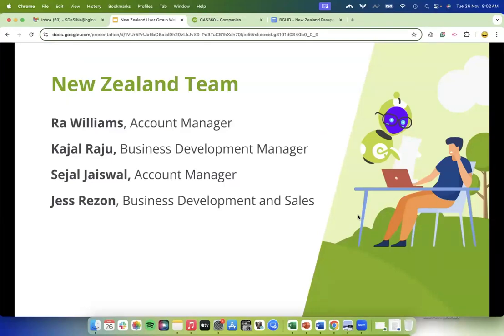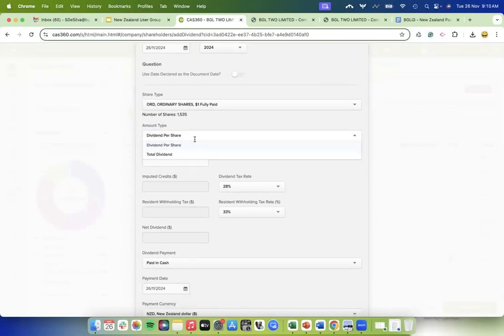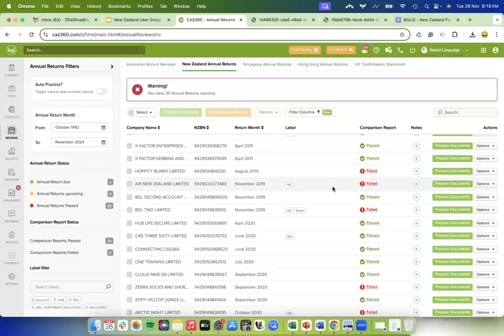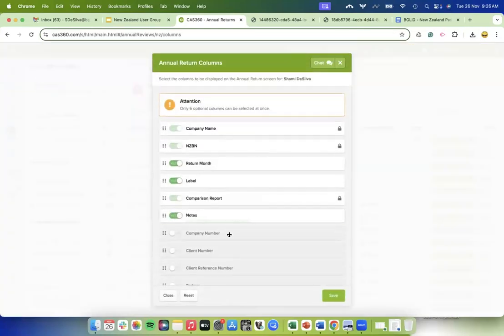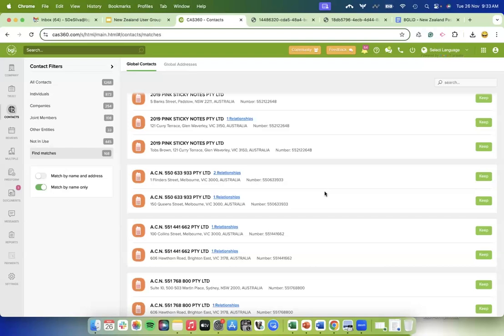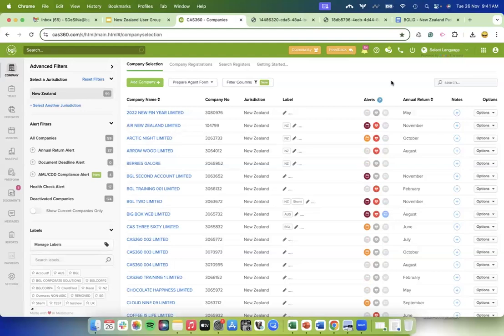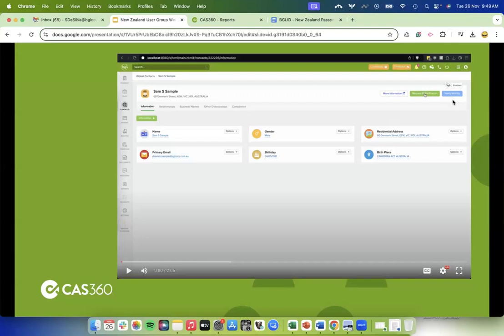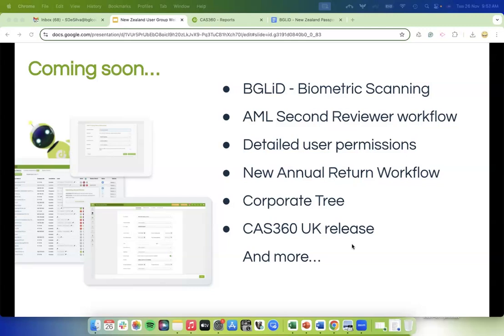CAS 360 New Zealand | New Features (November 2024)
With 35+ years of experience and ISO 27001 certification, BGL Corporate Solutions delivers innovative, multi-award winning compliance management and AI powered paper-to-data solutions to 12,700+ businesses maintaining 1.5 million+ entities worldwide.

BGL's flagship product, CAS 360, is the complete company, trust and AML management software solution. With automated alerts and Companies Office integration, CAS 360 provides streamlined workflows for:

• Company management, including form and document preparation.
• Electronic filing direct to the Companies Office from CAS 360.
• Annual Return preparation, including bulk processing.
• Company name reservations with supporting documents.
• Company registration preparation with supporting documents.
• Automatic user alerts and email/SMS reminders for clients.
• AML/CFT and CDD compliance, including ID verification via BGLiD.
• Trust management (free, unlimited discretionary and unit trusts).
• Seamless integration with Xero, FuseSign, FYI and many more.